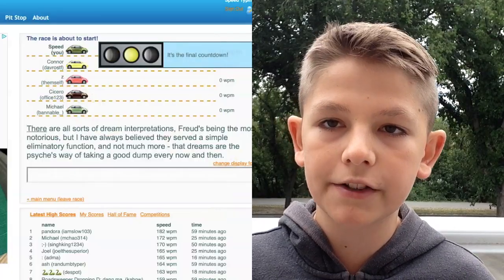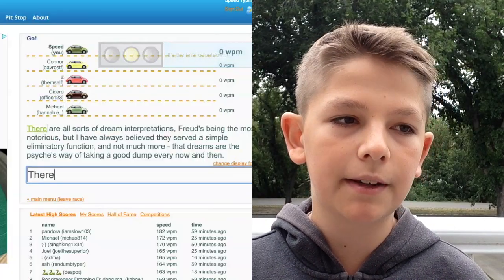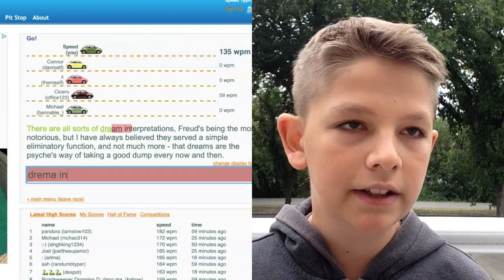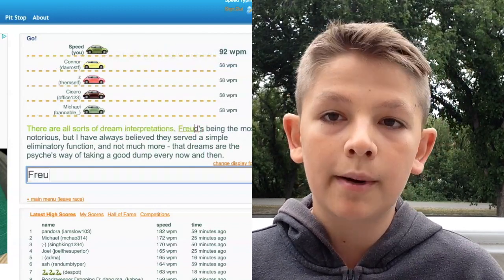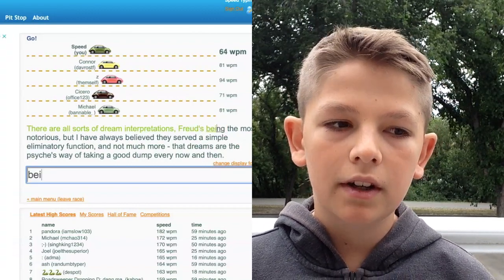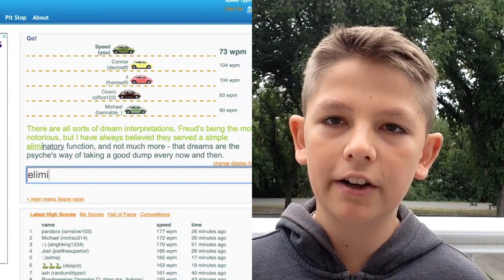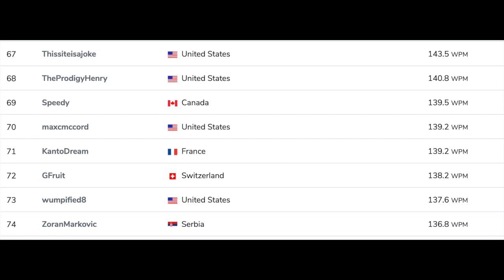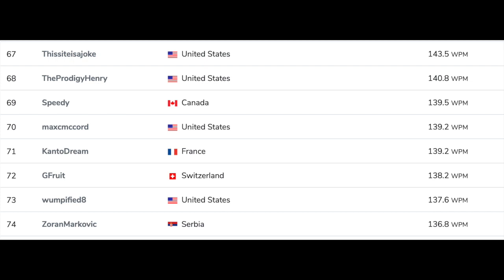I am slow at typing.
This is why I didn't qualify for the Ultimate Typing Championships, and won't for the near future. This is why my type racer average was at 100wpm for a long time. Luckily after practicing I can average 120wpm on the website now. This is why I can get extreme raw speeds on monkey type, yet can hardly type fast on nitro type. Enjoy, hopefully you can get something out of the video.